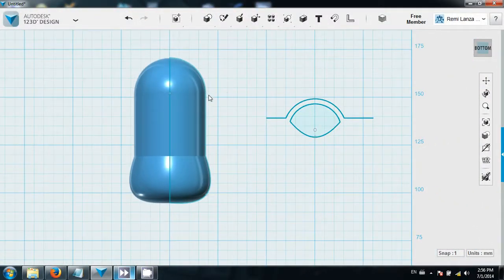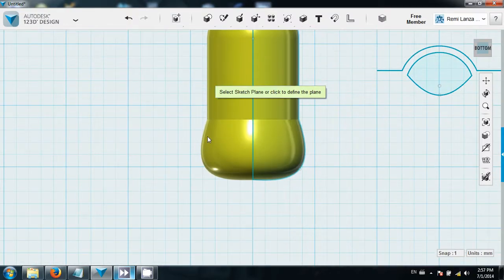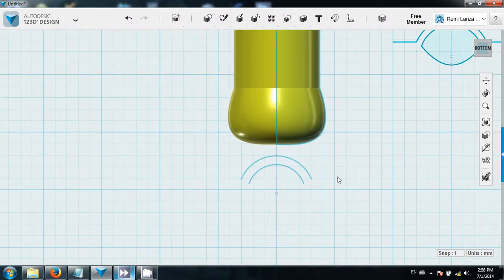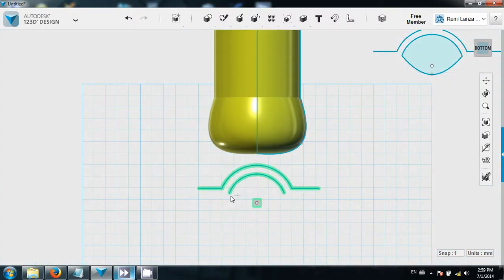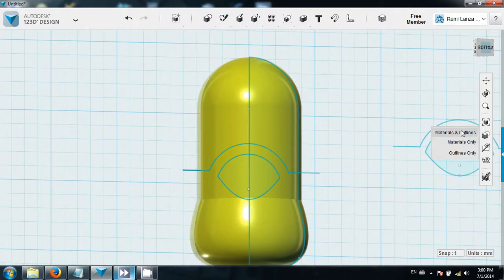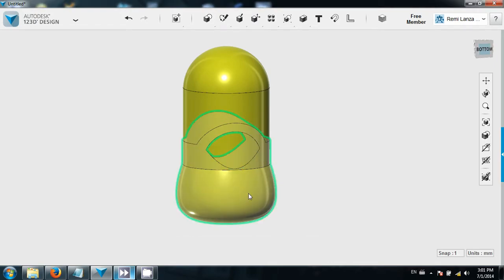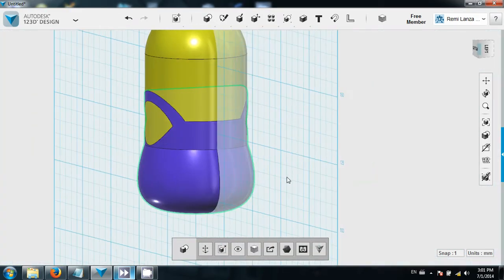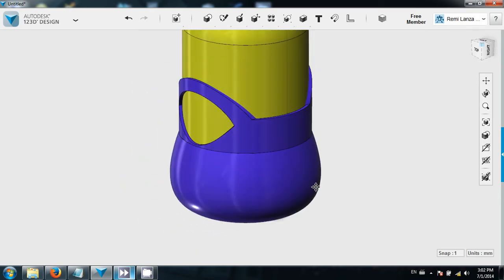Autodesk 123D - Minion Tutorial minion - Part 2